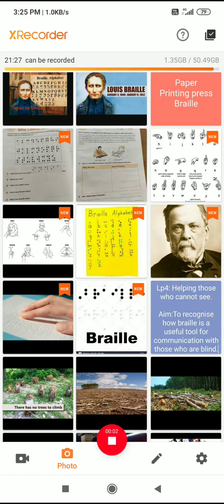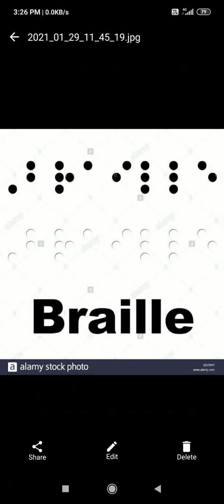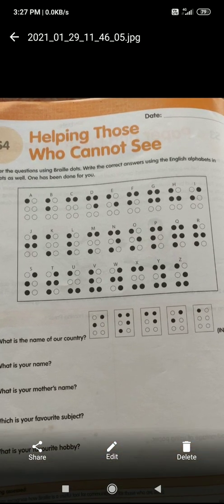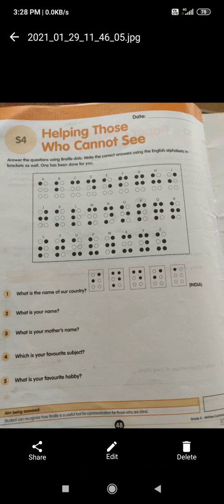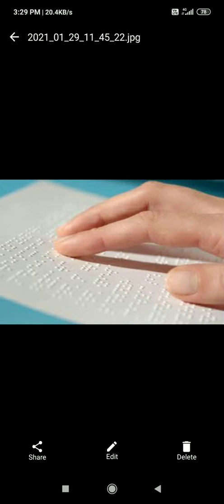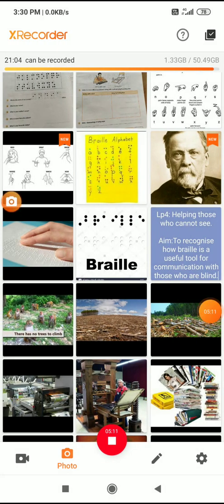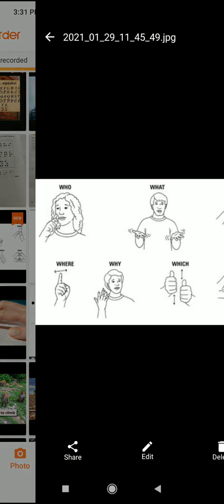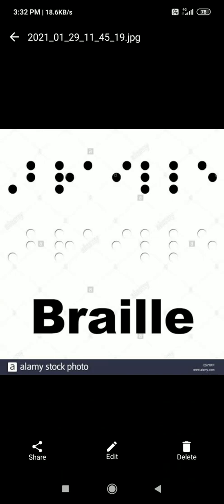X--SEED grade 5 social Block25: Written communication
Lp4: Helping those who cannot see.